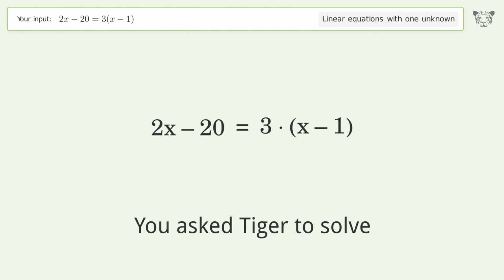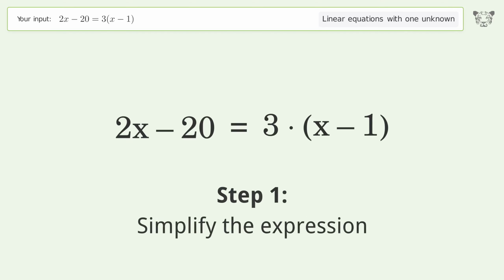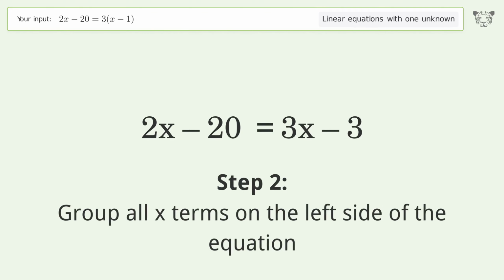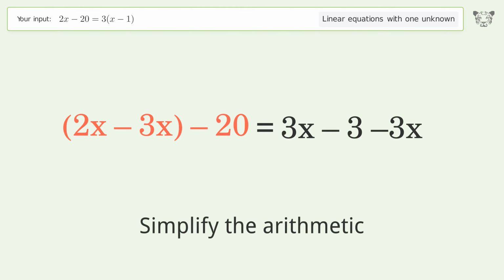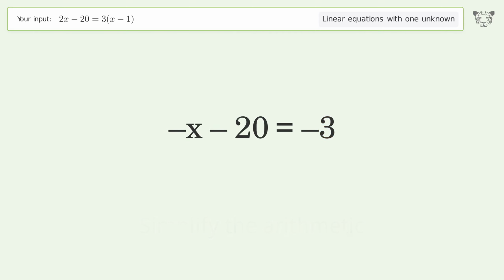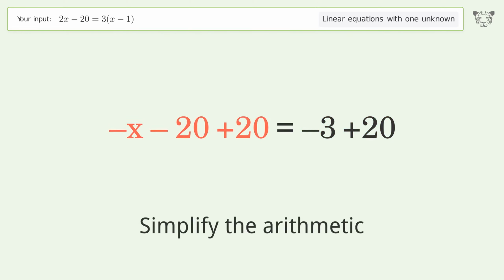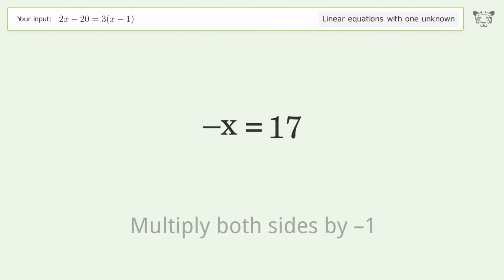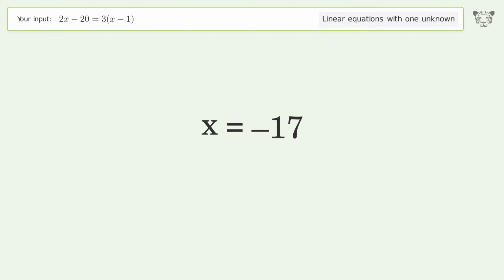Solve 2x-20=3(x-1): Linear Equation Video Solution | Tiger Algebra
Struggling with 2x-20=3(x-1)? Watch our step-by-step video on Tiger Algebra to master this linear equation effortlessly. Also check out for more tips and tricks for dealing with linear equations with one unknown